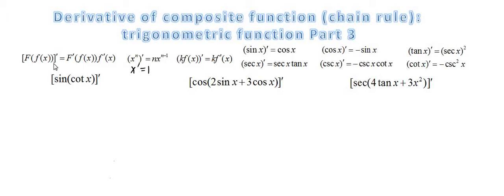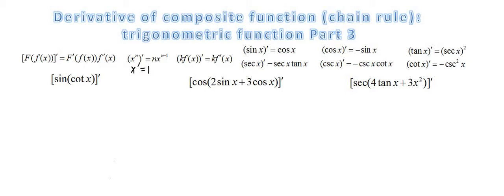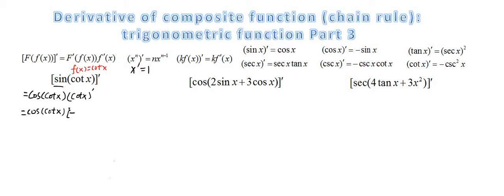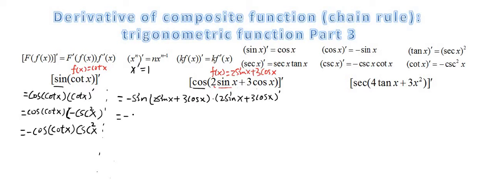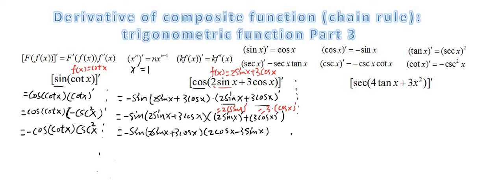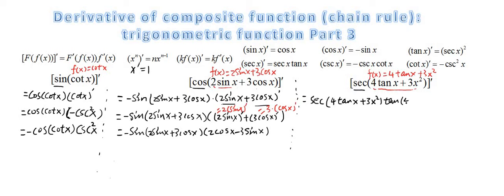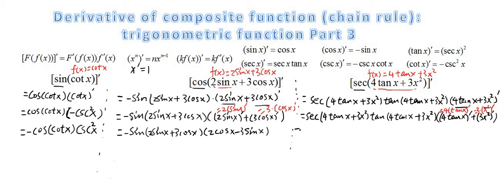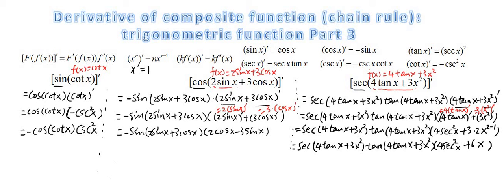Derivative of composite function (chain rule): trigonometric function part 3